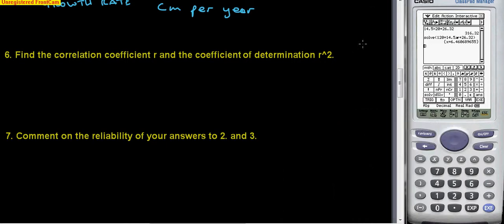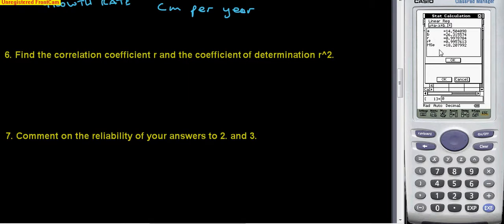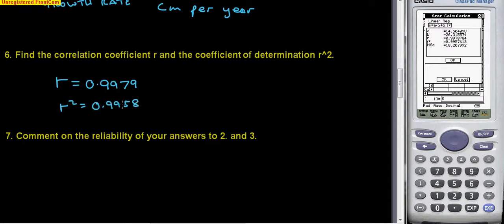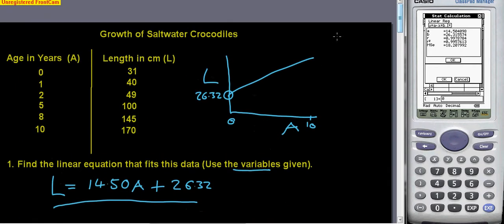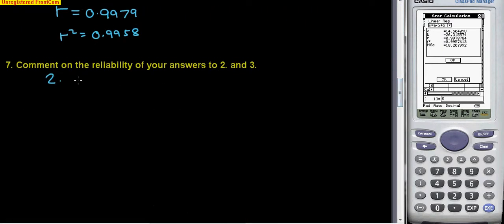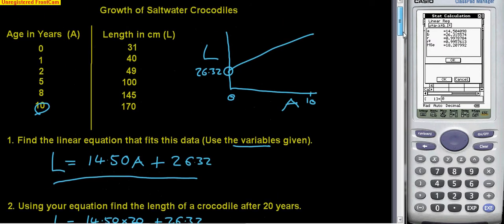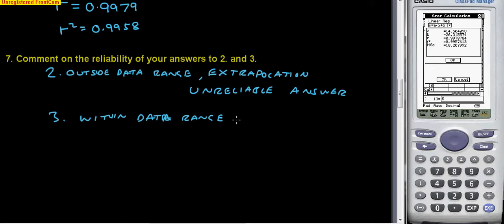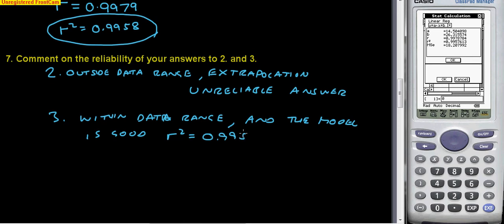Lin reg 3